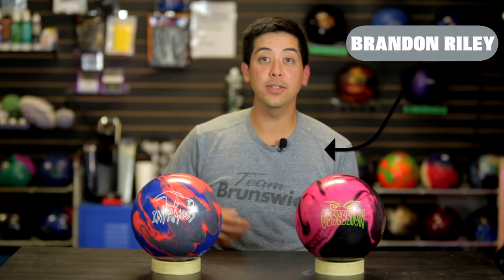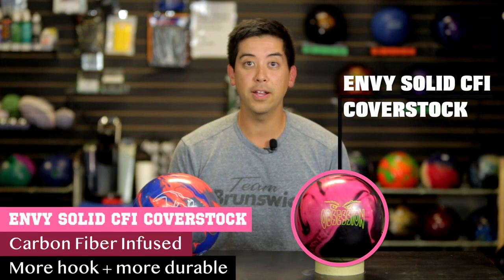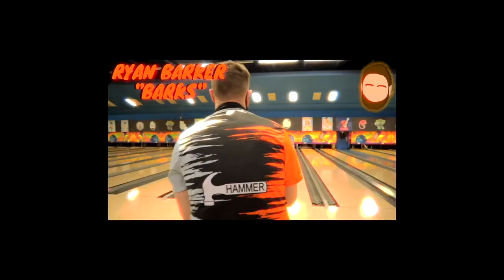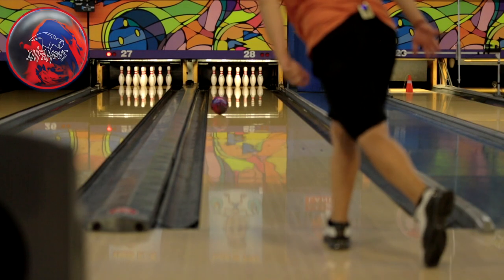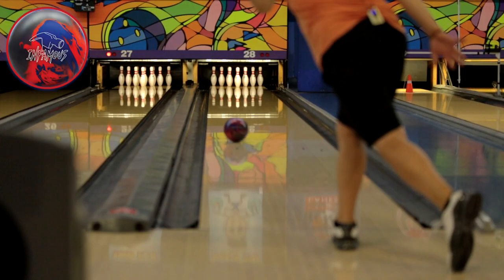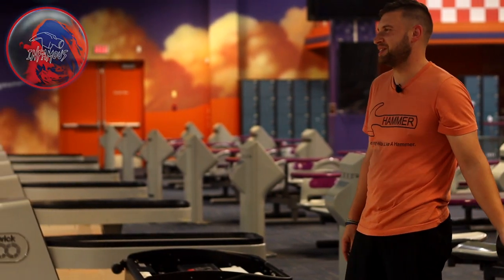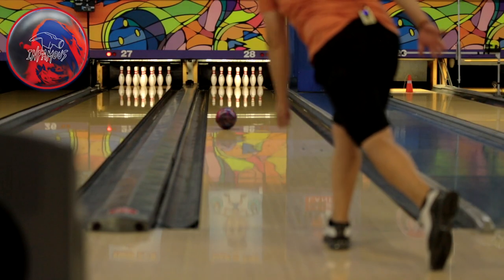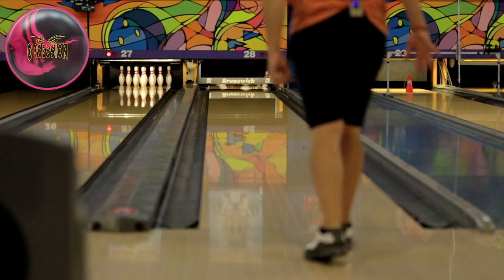Hammer Infamous | Bowling Ball Review | STRONGER THAN THE OBSESSION??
The new Track Proof Hybrid in this video is compared to the Proof Pearl. Ryan "Barks" Barker throws some strikes and shares his honest thoughts on the new release!

Timestamps!!!

0:00 - Intro
1:25 - Bowling
5:44 - Summary